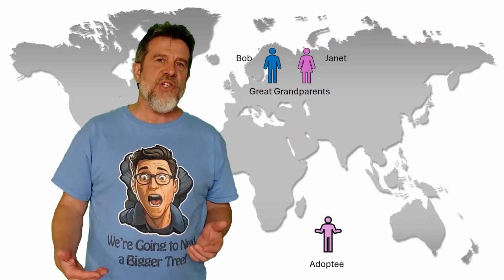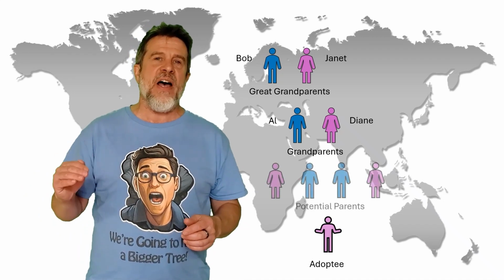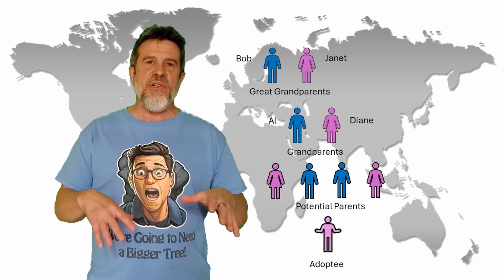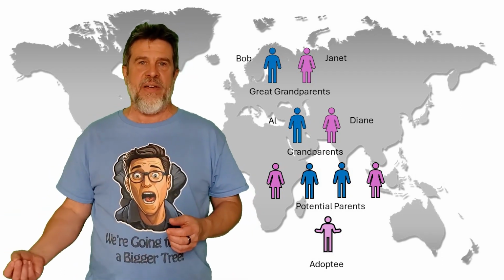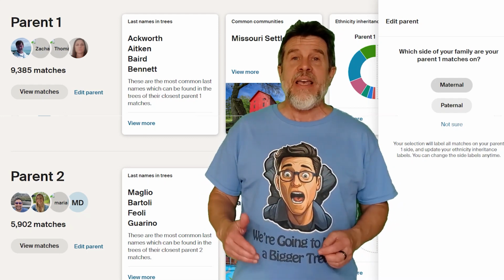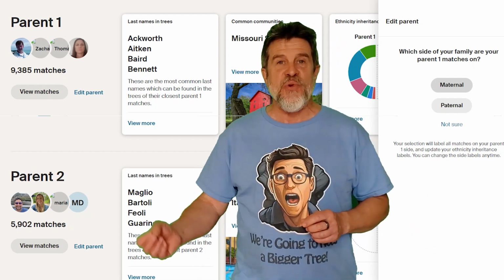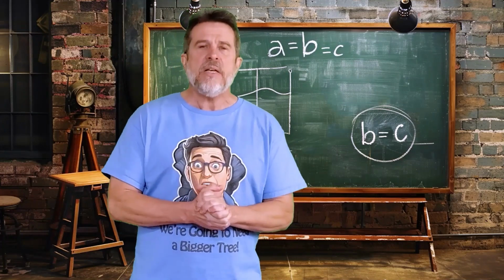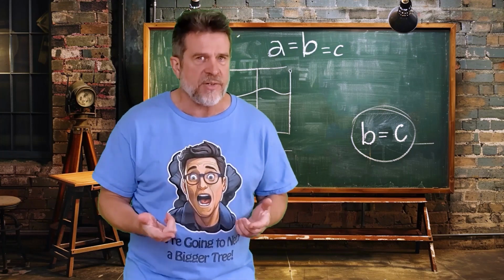Finding Birth Families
Adoptees are not alone in facing unique challenges in tracing their biological roots, every non-parental event comes with a challenge.  We'll use DNA testing to provide essential clues and connections to unravel these events going back multiple generations.